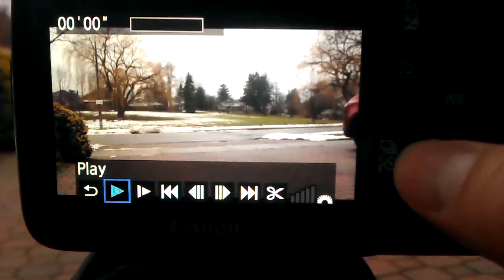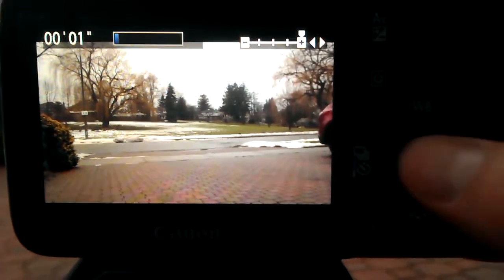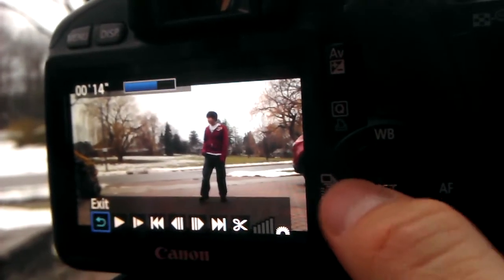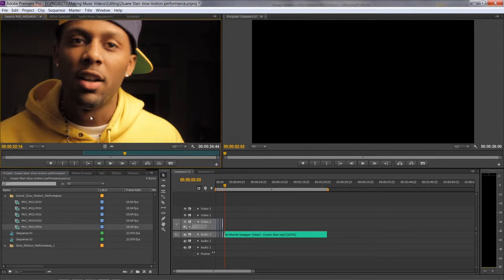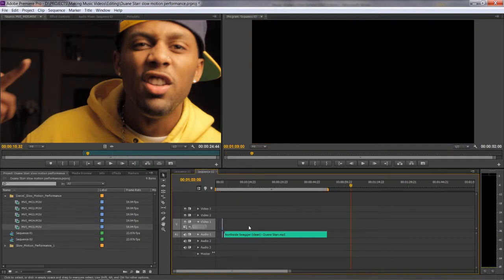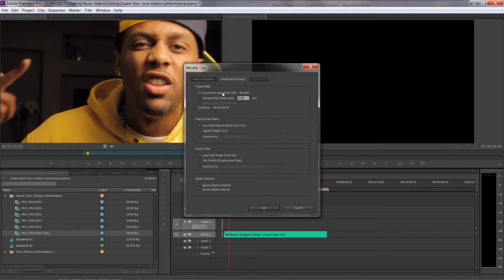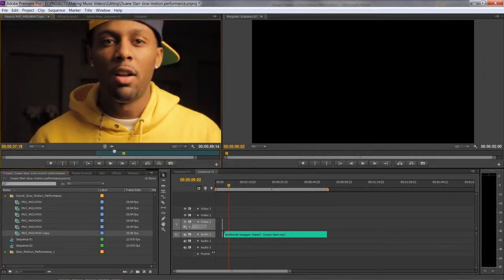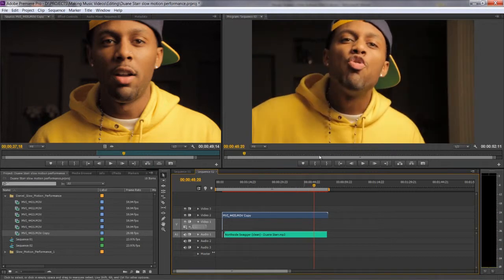10 PRACTICAL EFFECTS